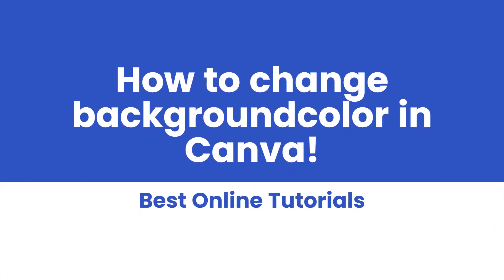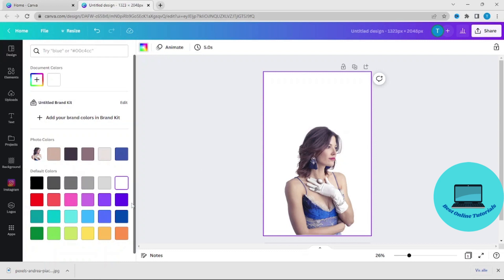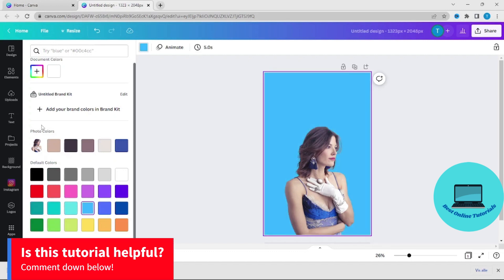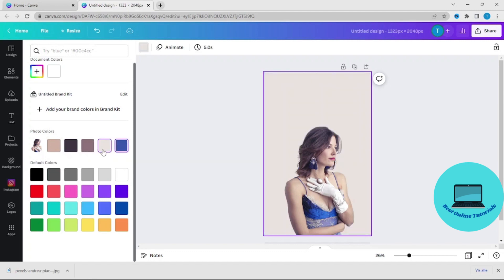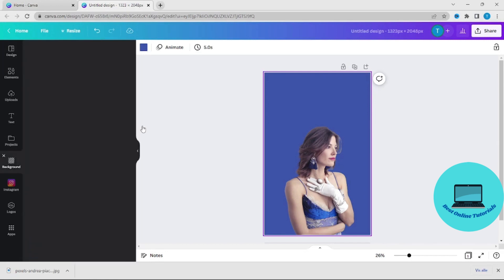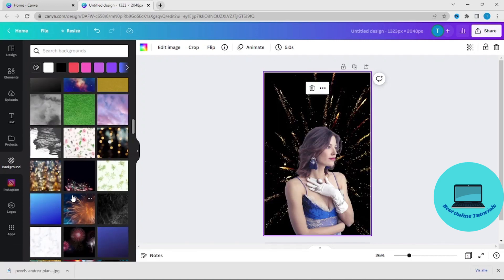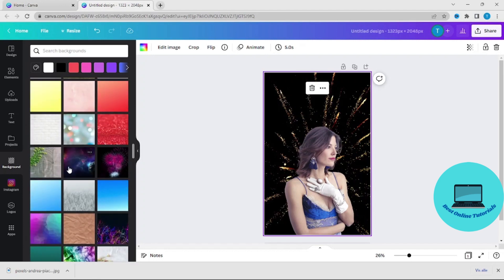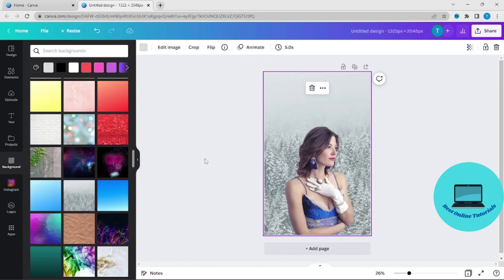How to change background color in Canva 2025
How to change background color in Canva | Canva tutorial

In this tutorial I show you How to change background color in Canva in a few simple steps.